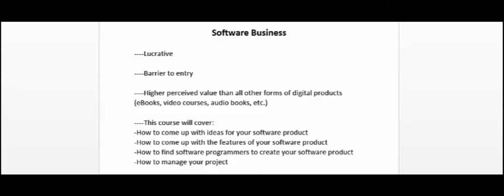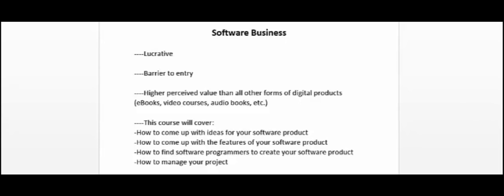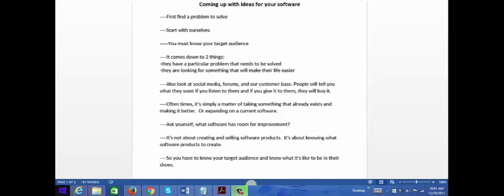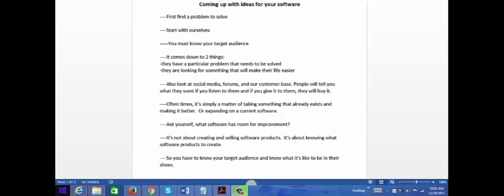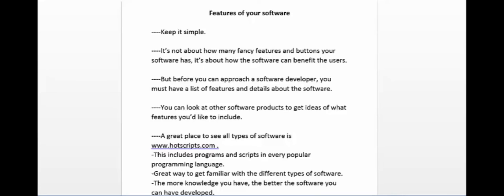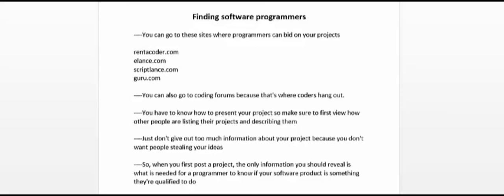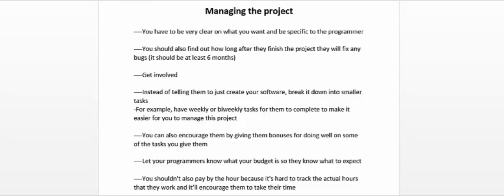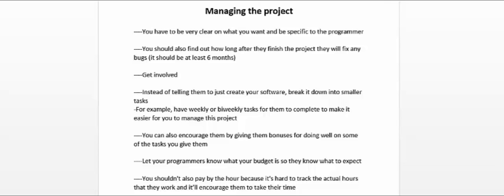How to Create Own Software | Make Money From Your Software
Thanks for watching 💓❤❣️ 💓     If you wanted to buy anything 👉👉     firstly you can touch link and after some time one page is in front of you then you can touch any product and then you can Search your favorite thing to buy
link given 👉